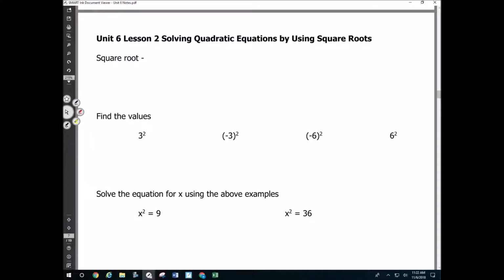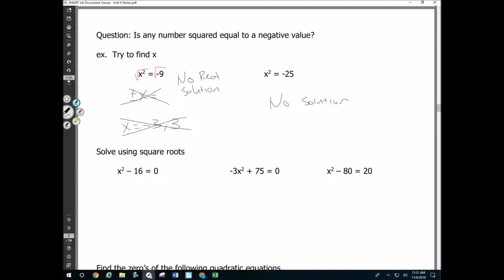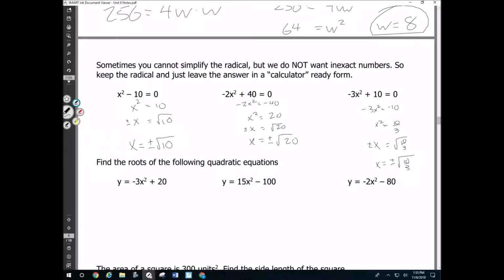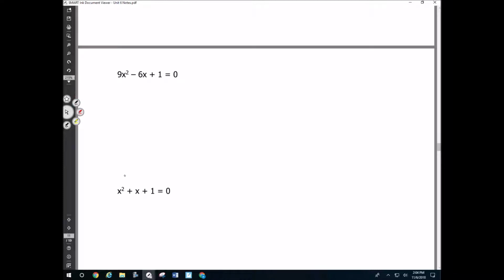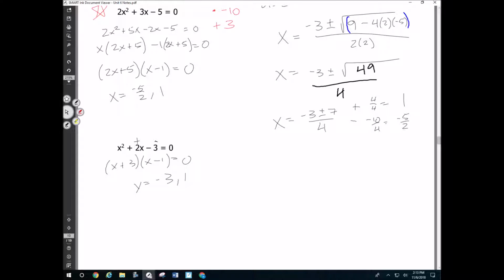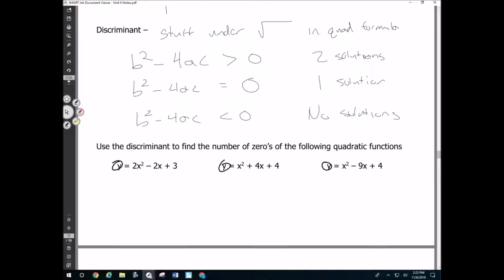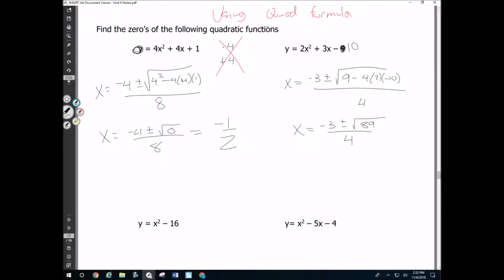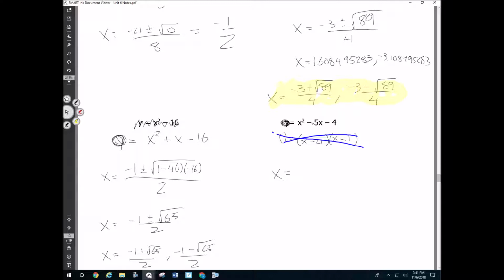Unit 6 Lesson 2 Direct Solving and Quadratic Formula